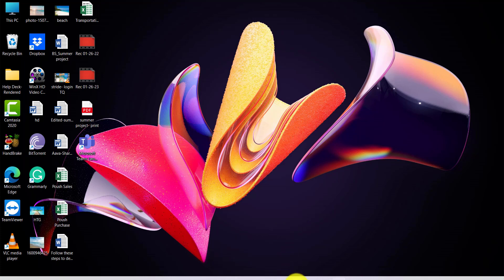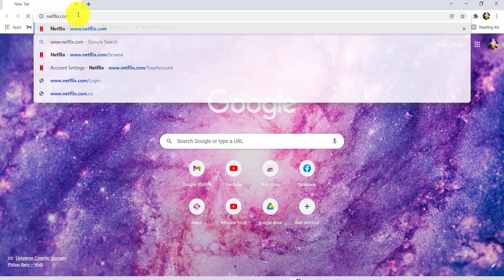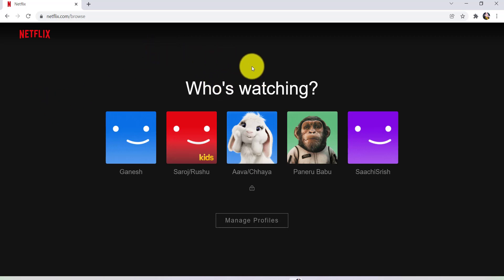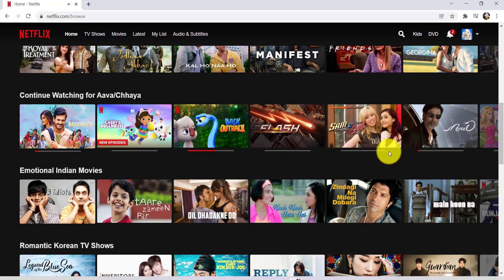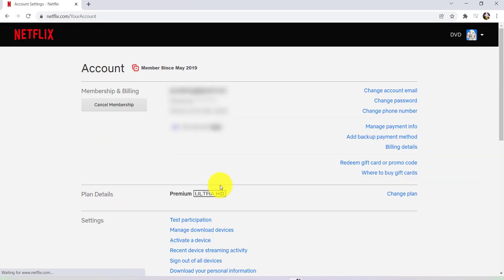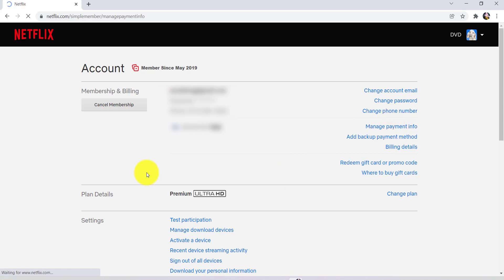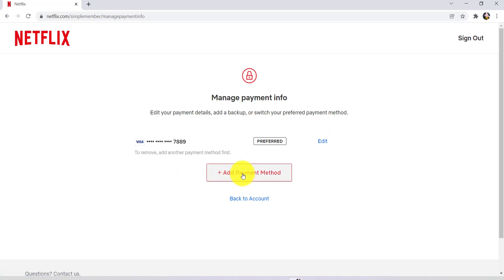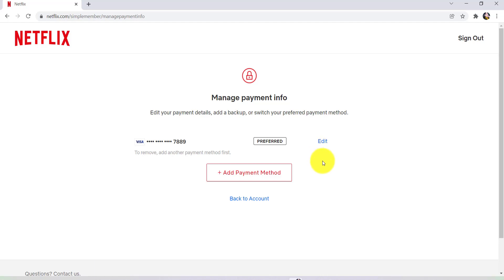How to Delete Card info from Netflix | Change Payment Method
This video guides you in quick easy steps to delete the payment mode of your Netflix account

Then sign in to your account
After that, go to your profile
Then tap on the profile icon at the top right
Now clcik on the account
After that, you will be able to see an option manage payment mode. Click on it
Then add a new payment method and delete the previous one

How do I remove a card from my Netflix account?
What happens when I remove a payment method from my Netflix?
What happens to my data if I remove Netflix from my account?
How do I cancel my Netflix subscription without getting charged?